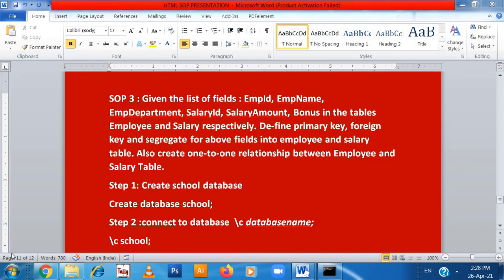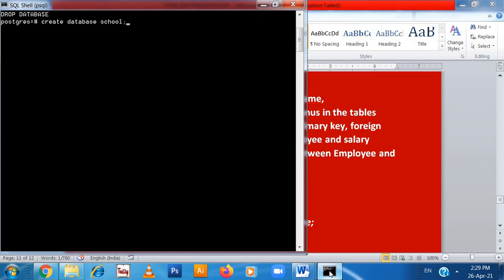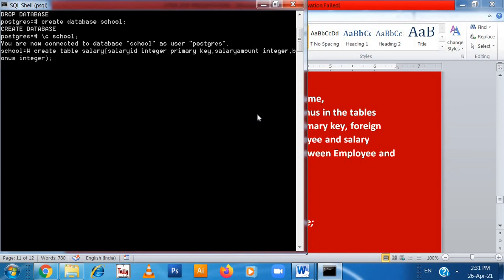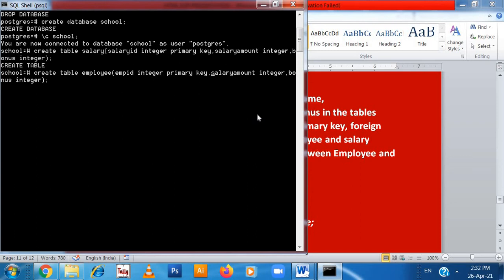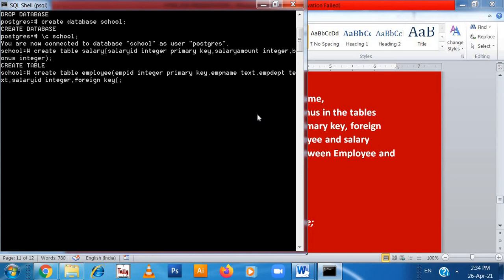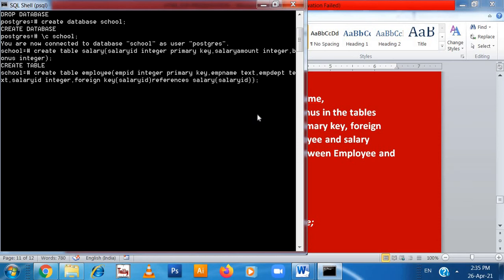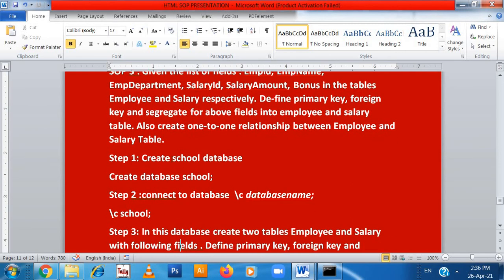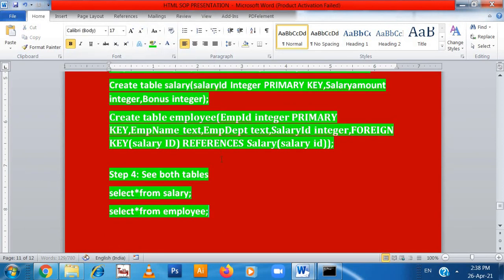SOP 3 || FYJC || Given the list of fields : EmpId, EmpName, EmpDepartment, SalaryId, SalaryAmount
SOP 3 : Given the list of fields : EmpId, EmpName, EmpDepartment, SalaryId, SalaryAmount, Bonus in the tables Employee and Salary respectively. De-fine primary key, foreign key and segregate for above fields into employee and salary table. Also create one-to-one relationship between Employee and Salary Table.